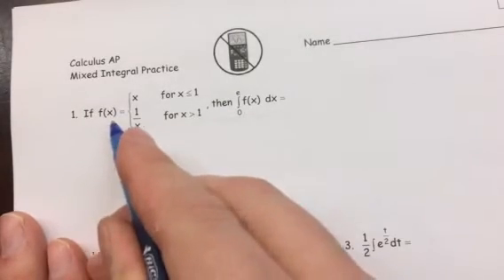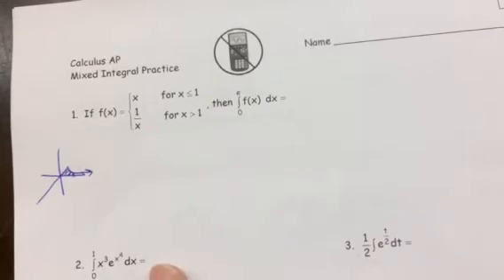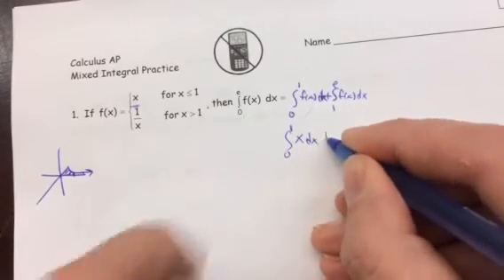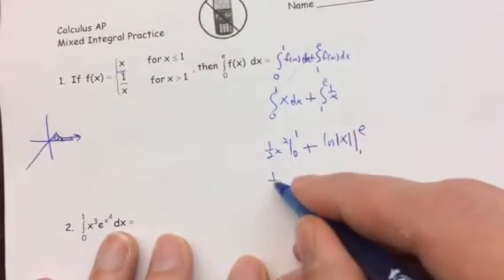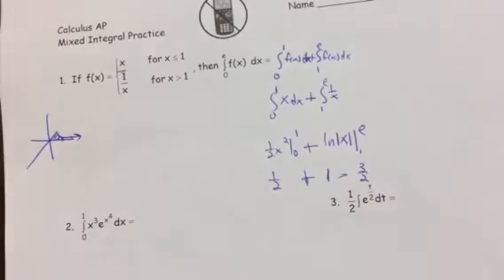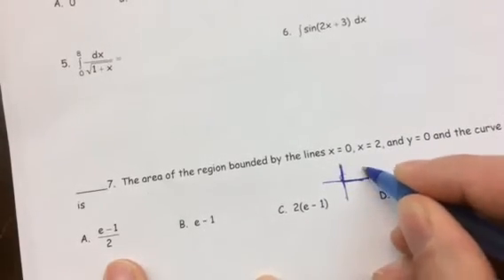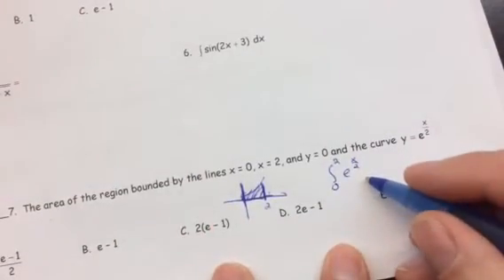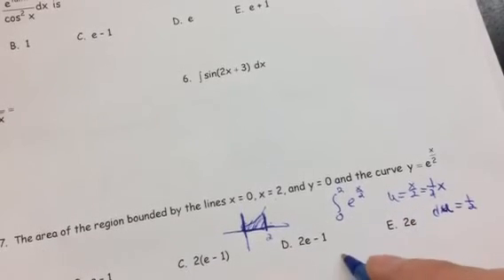Calc HW 5.3